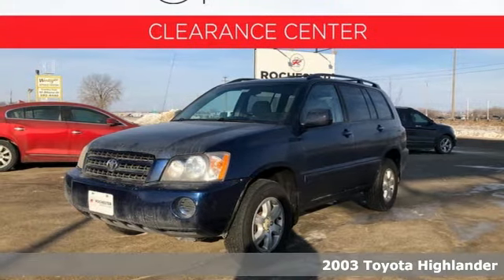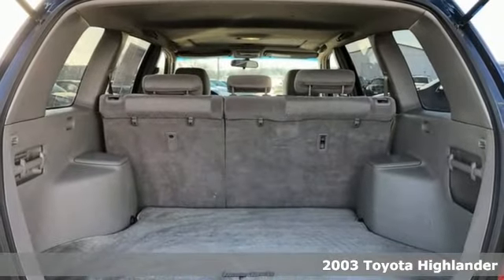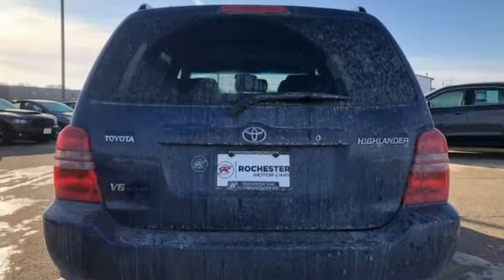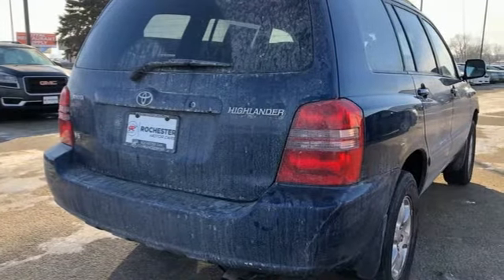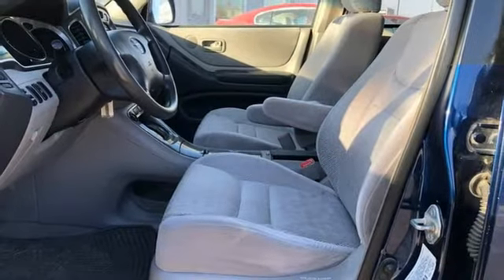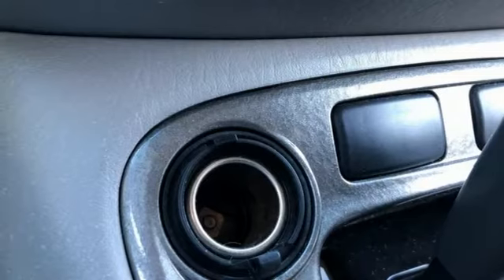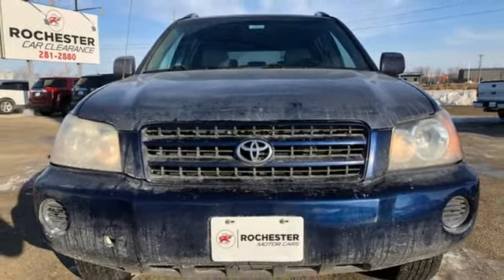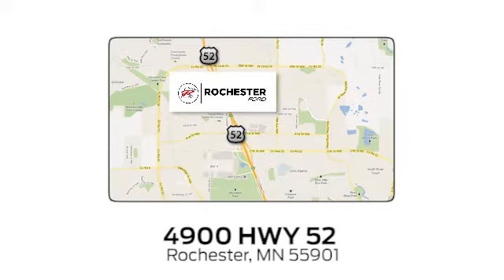Used 2003 Toyota Highlander Rochester MN Winona, MN PB11688 - SOLD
Year: 2003
Make: Toyota
Model: Highlander
Trim: V6
Engine: 3.0L V6 SMPI DOHC
Transmission: 4-Speed Automatic with Overdrive
Color: Blue
Interior: Ivory
Mileage: 195446
Stock #: PB11688
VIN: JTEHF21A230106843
Recent Arrival! We look forward to earning your business!

Address:
4900 Highway 52 North